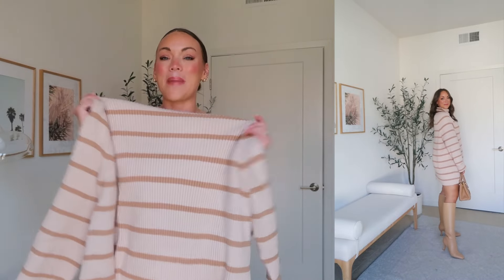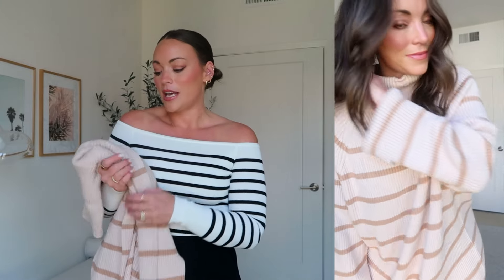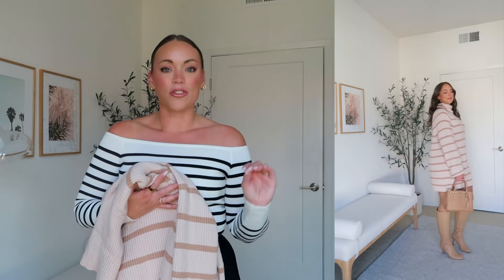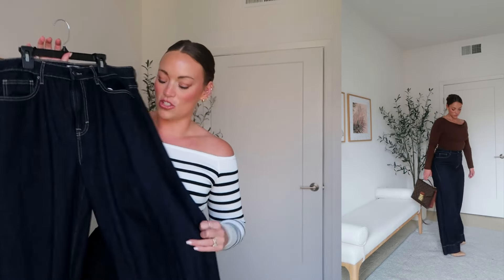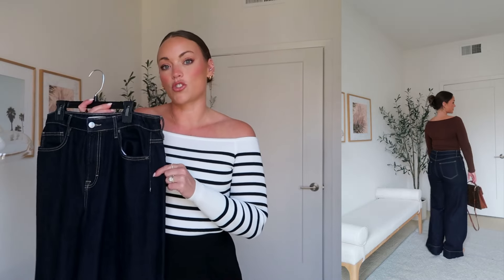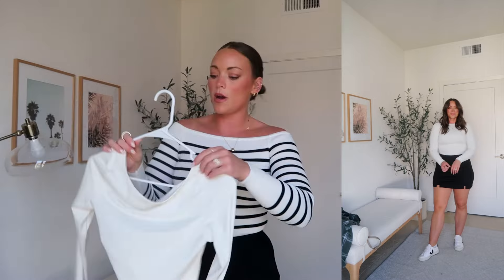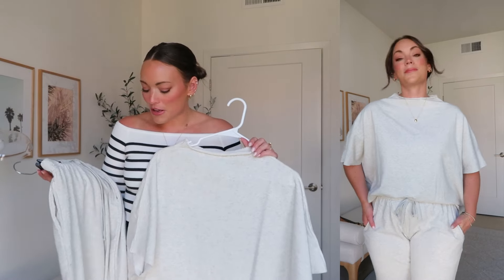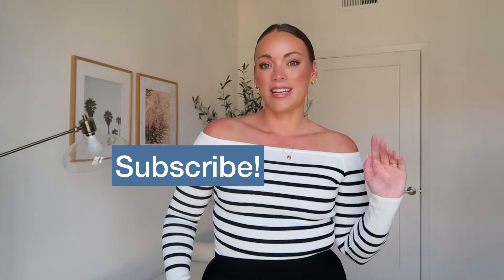Amazon Fall Fashion Haul | September Fall Outfits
Sharing a new Amazon fall fashion haul styling some Fall fashion trends! September Amazon outfits! Everything linked down below and on my storefront!

Hair Wax Stick

Oversized Sweater Dress 01:32
Tan Stripe Oversized Tunic Sweater (XL)
Boot Calf/Ankle Stretcher

Dark Jeans + Brown Long Sleeve 04:24
Soft Brown Off Shoulder Top (M)
Tan Ankle Boots

Barrel Jeans + Loafer Mules 07:07
Barrel Jeans (10)
Camel Suede Loafers: go.shopmy.us/p-7468544

Denim Dress + Chocolate Knee High Boots 08:19
Denim Mini Dress (M, Navy Blue)

Satin Skirt + Off Shoulder Sweater 10:08
Drawstring Satin Skirt (L)
Honeylove Shorts (M) use code BRITTANYANN

Stripe Bodycon Dress 11:33
Rust Stripe Sleeveless Maxi Dress (S)
Converse Sneakers
Similar Jean Jacket

Burgundy Lace Top + Dark Jeans 12:58
Burgundy Lace Top (M)

Tunic Sweater + Spanx Leggings 14:33
Black Tunic Sweater

Floral Mini Dress 16:27
Floral Dress (M)
Black Slingbacks
Dream Pairs Slingbacks

Cropped Long Sleeve + Baggy Sweatpants 18:27
Cropped Long Sleeve Tee (M)

Black Skirt + Basic Long Sleeve 20:01
Cream Low Back Long sleeve Tee (M)
Black Denim Mini Skirt (L)
Burgundy Cardigan (M)
Amazing Bag
Gray Amazon Bag

Grey Sweat Set 22:30
Batwing Lounge Set (L)

Graphic Tee + Cream Jeans 23:32
Nashville Tee (XXL)
Amazon Bag

Leopard Jeans + Denim Crop Top 25:05
Leopard Jeans (8)
Denim Cropped Top (M)

Support my friend’s teacher wishlist

Amazon Storefront

MEASUREMENTS:
I am 5’5” Bust: 34, Waist: 29”, Hips: 41”

BondiBoost hair CODE BRITTANYANN15
T3 Hair Tools always use code T3FRIEND15